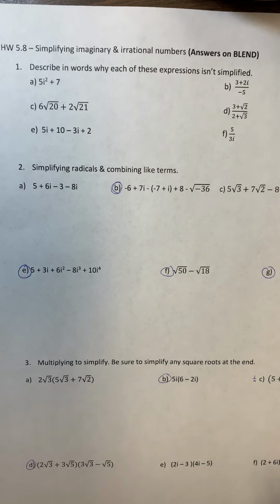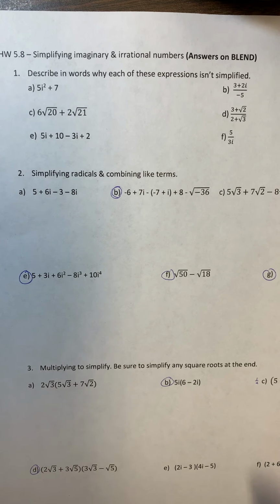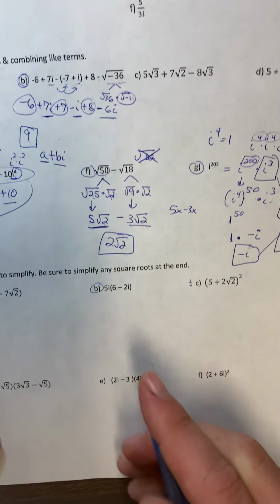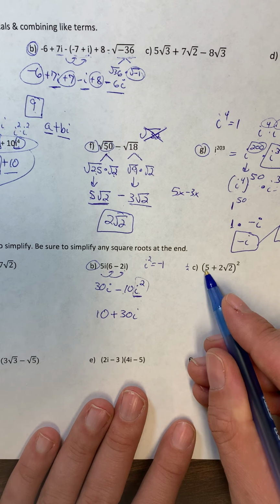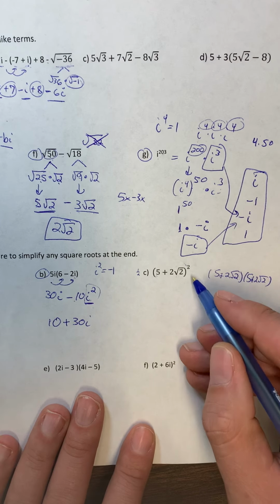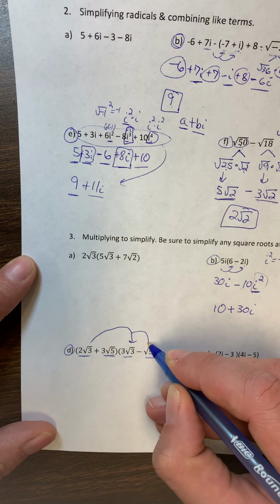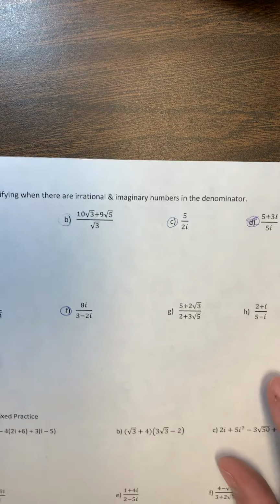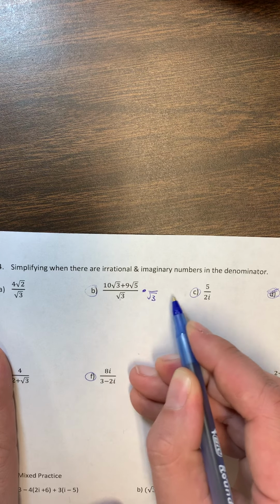Alg2 HW 5.8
Simplifying irrational and imaginary numbers